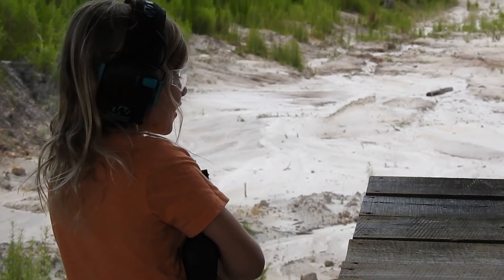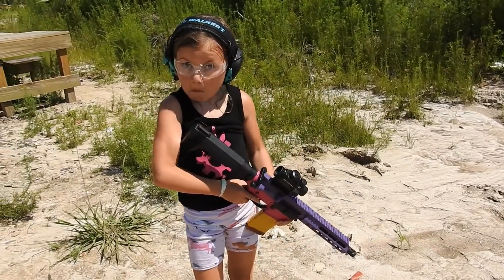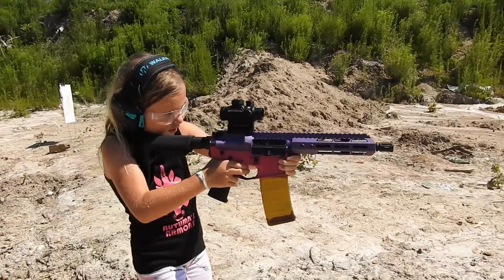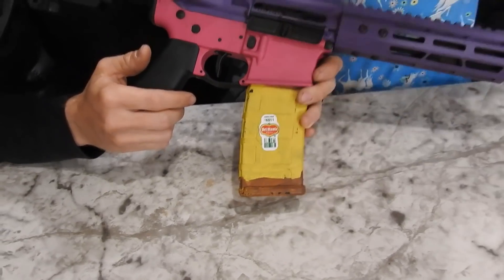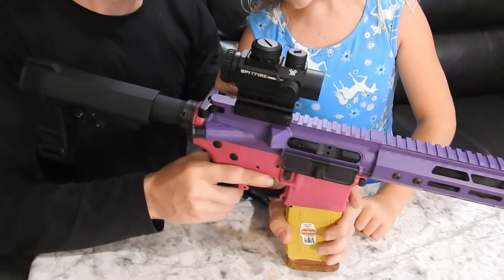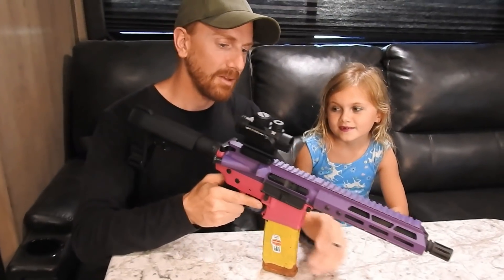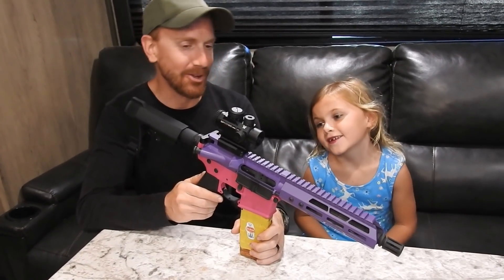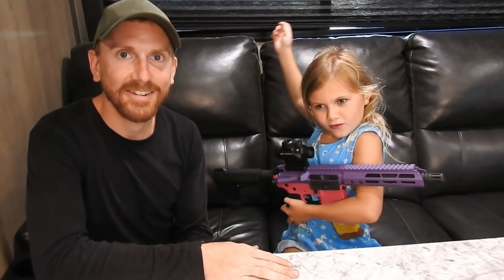Bear Creek Upper Review!